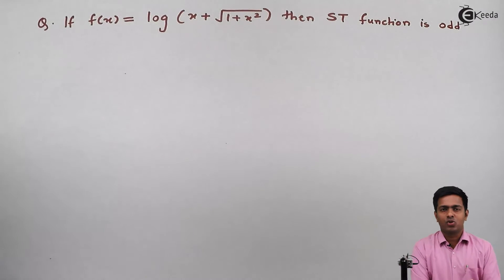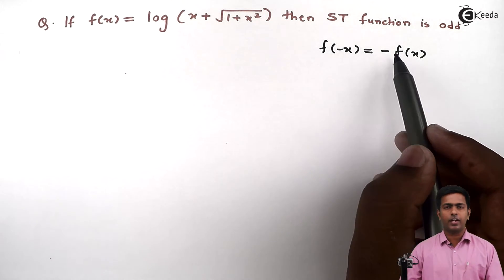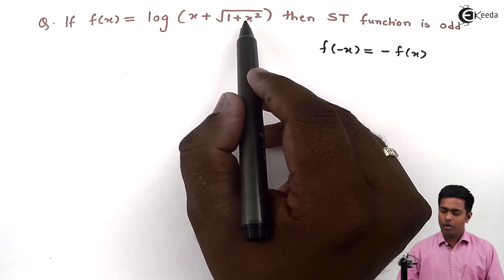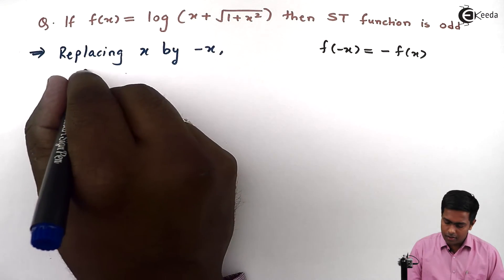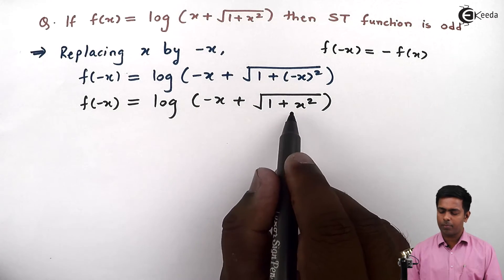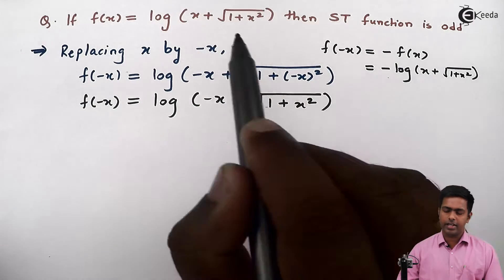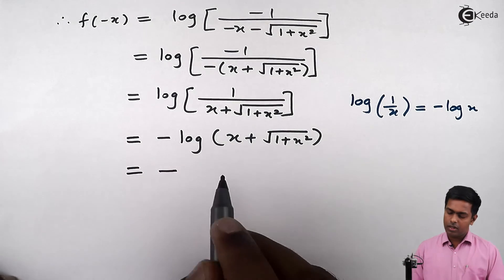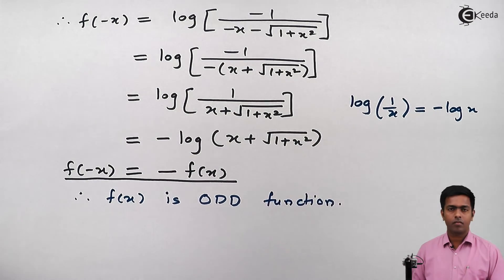Problem No.1 on Even and Odd Functions - Functions - Diploma Maths - II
Video Name - Problem No.1 on Even and Odd Functions

Chapter - Functions

Happy Learning!